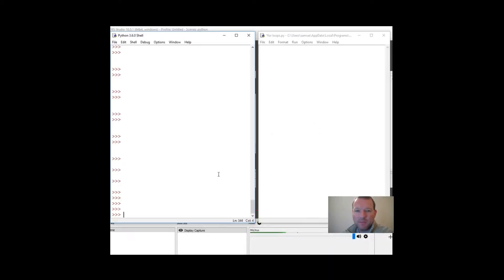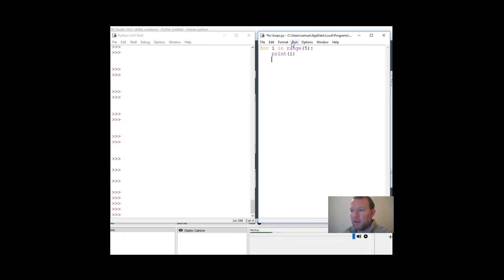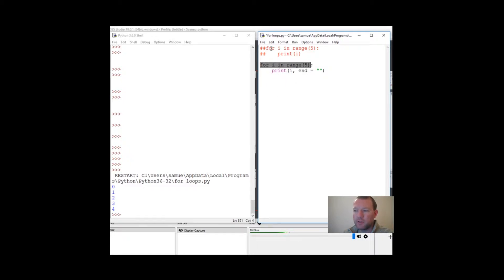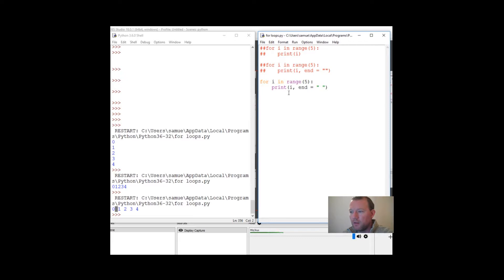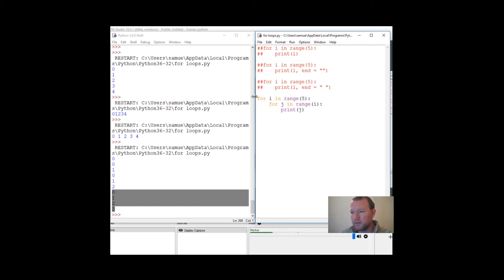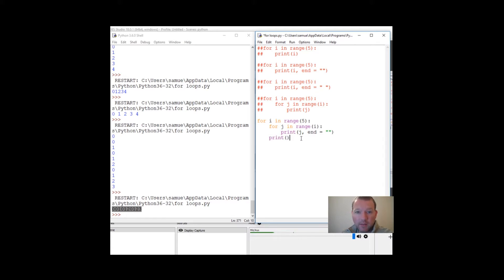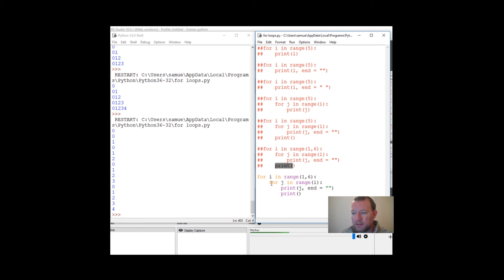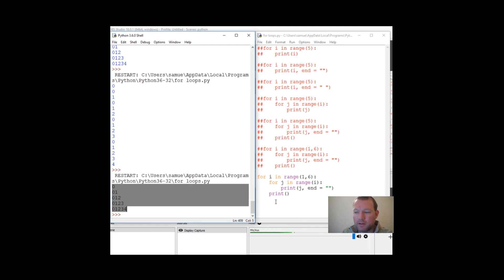Python Basics Nested For loop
How to use a nested for loop.  Understanding indention with loops and suppressing new line in the print function